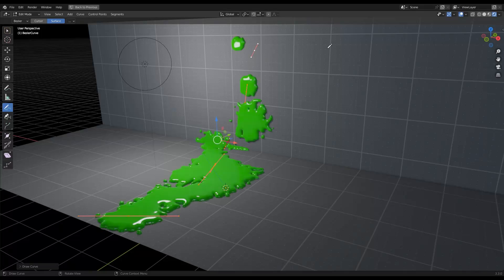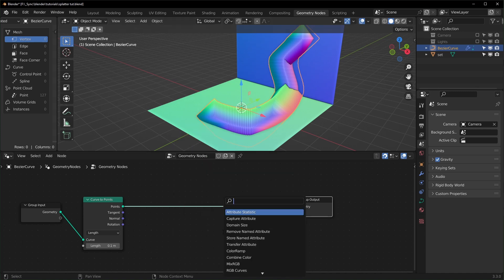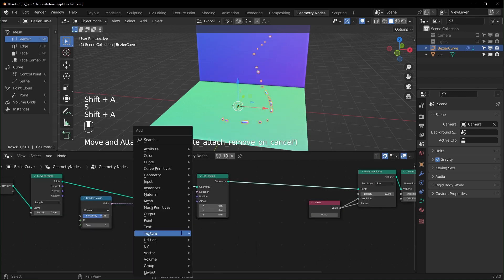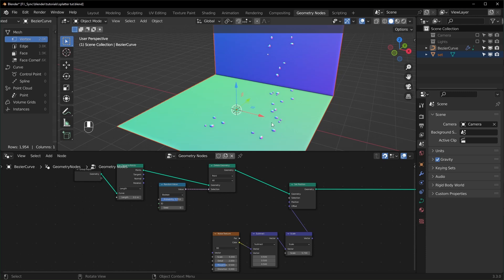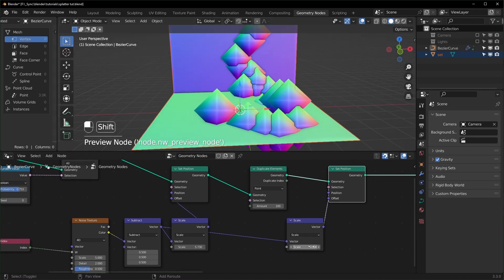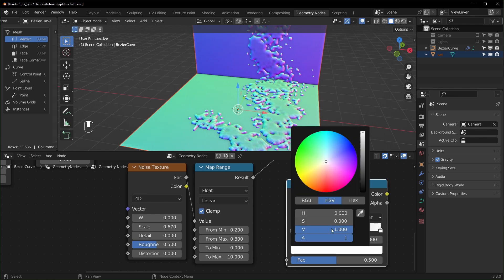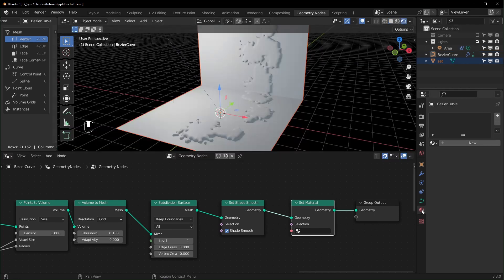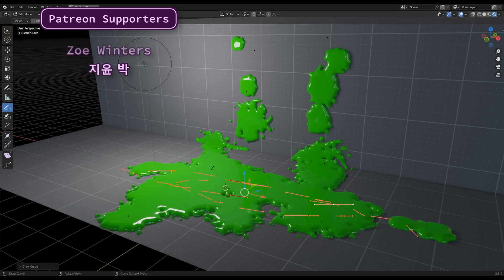Splatter generator with geometry nodes Blender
Draw splatters with curves! Use it for blood, slime, ink like in Splatoon, or whatever else is causing a mess in your scene. If you want splatters on a collection instead of an object, makes sure you realize the collection first or the proximity node won't work.

00:00 - Draw the curve
00:48 - Volume to mesh
01:38 - Delete points
01:57 - Displace
02:31 - Snap points to surface
03:06 - Duplicate points
04:23 - Controls
06:09 - Material

GPU: EVGA GeForce RTX 2070 SUPER
CPU: AMD Ryzen 9 3900X
Motherboard: Asus PRIME X570-PRO
Memory: Team T-FORCE VULCAN Z 64 GB (2 x 32 GB) DDR4-3200
Monitor: LG 25UM58-P 25.0" 2560x1080 60 Hz
Drawing Tablet: XP-PEN Artist 15.6Pro
Mouse: Logitec MX Master 3s
Keyboard: Redragon K580 VATA
Speakers: Mackie CR3-X
Headphones: Beyerdynamic DT 700 Pro X
Microphone: Beyerdynamic M70 Pro X
Audio Interface: Universal Audio Volt 2